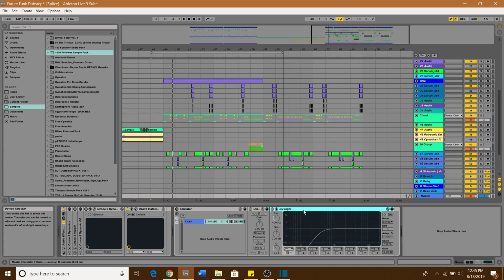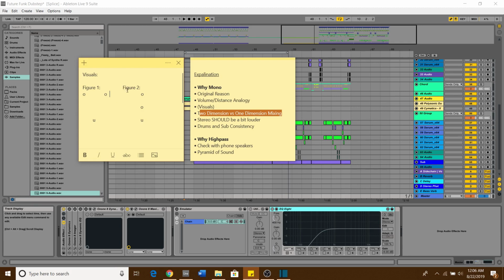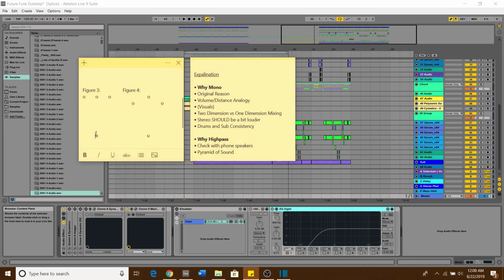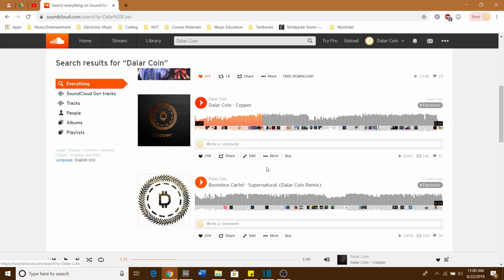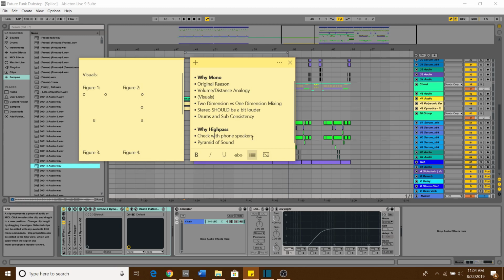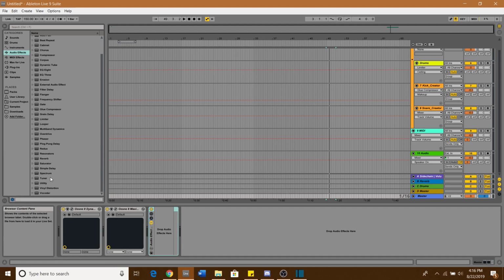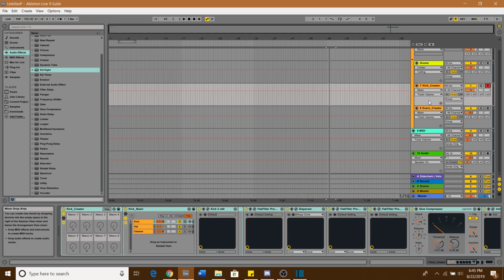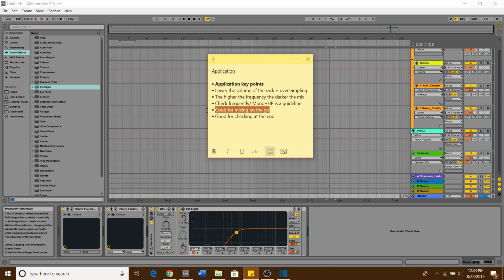Why You Should Mix With NO Stereo Or Bass!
Timestamps
Song: 0:05
Explanation: 1:05
Application: 7:51

In this video, I explain my "Emulator" audio effect rack.  I go into detail about how mixing in mono with a high-pass filter will help you emulate different audio environments.  This way, you can get a perspective of how your mix will sound in phone and laptop speakers as well as any other mono system.